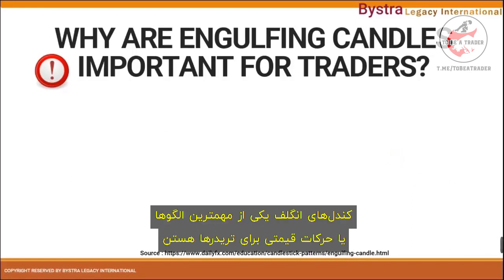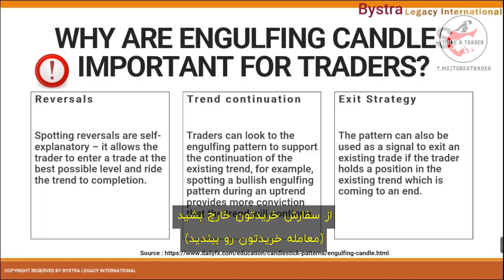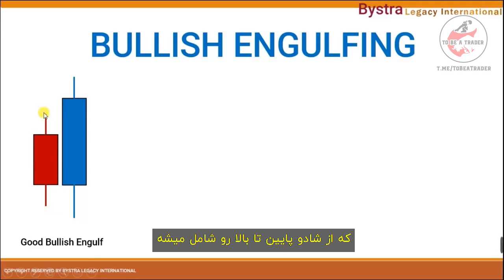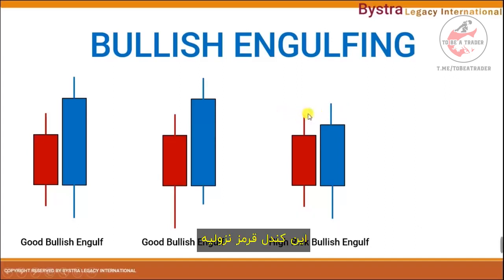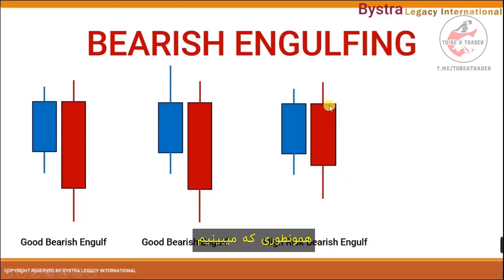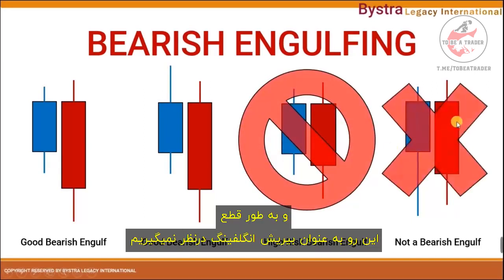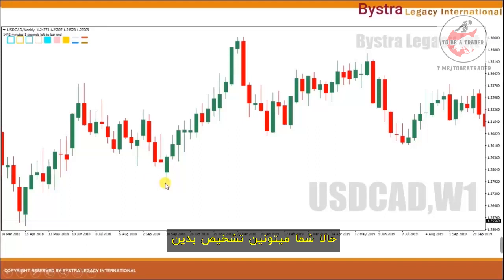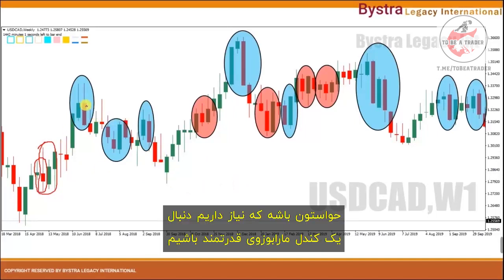مقدمات انگلف، انگلف چیست؟ Engulfing/کورس پرایس اکشن پیشرفته RTM خانم نورا بیسترا Nora Bystra قسمت6